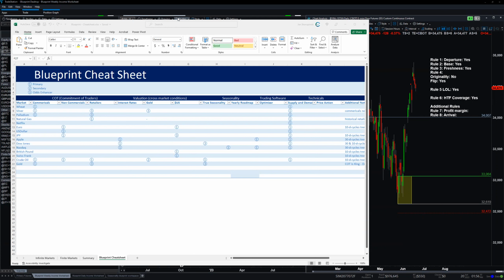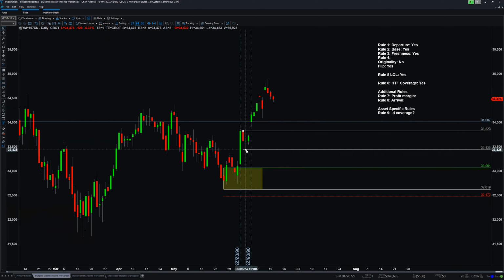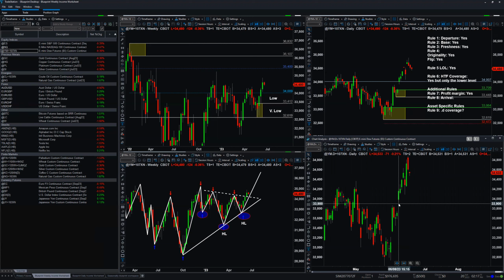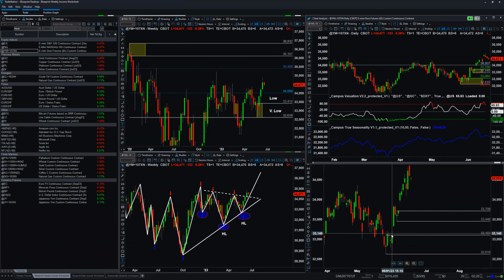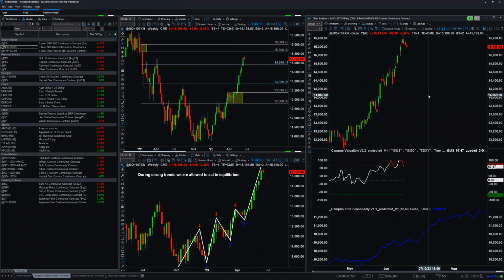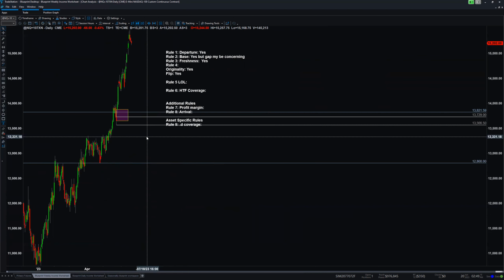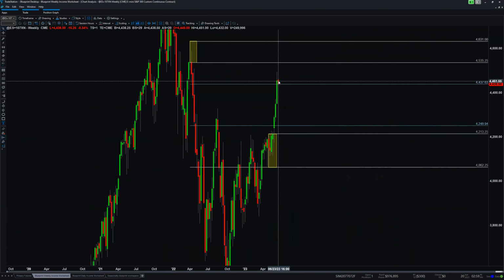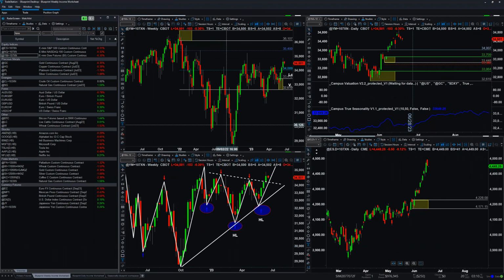Module 4 Market Timingm - LESSON 2 PART 1 PRACTICAL APPLICATION EQUITI INDICES